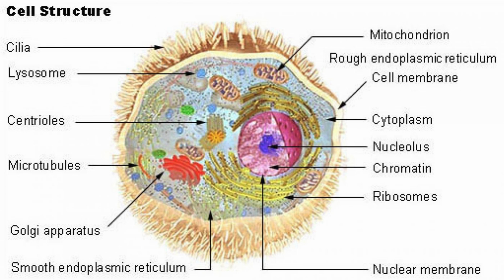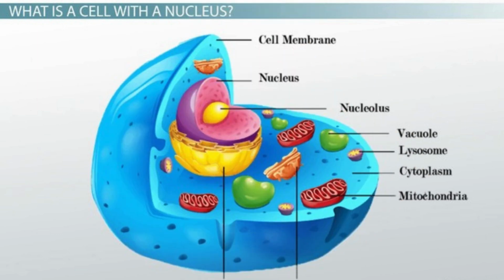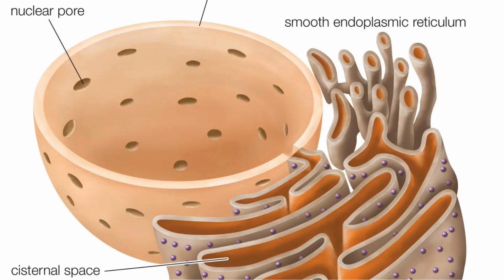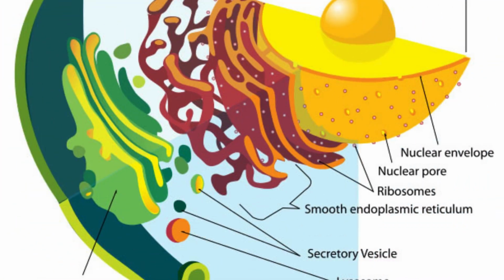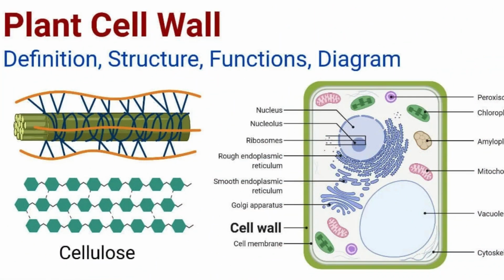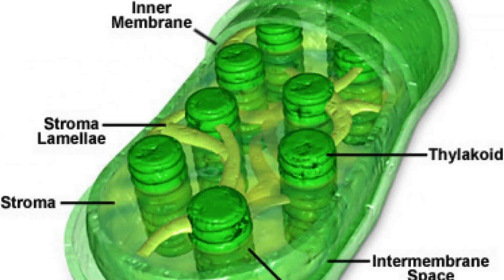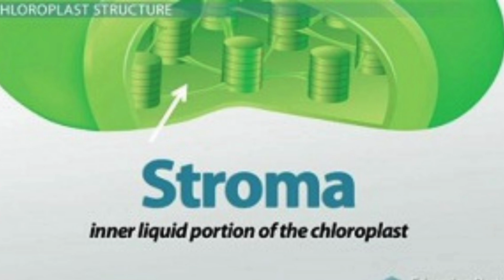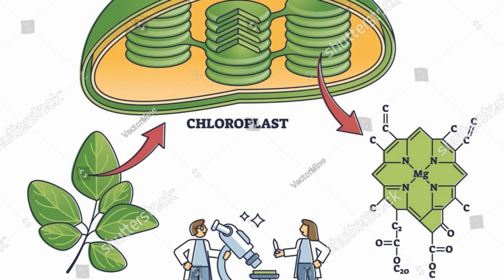Cell Structure and Function | MCQs | Test Series | Free eBook | Accountability Partner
Dive into the intricate world of Cell Structure and Function, focusing on Eukaryotic Cells, a critical topic from the "Concepts of Biology" chapter. This video, specially crafted for NEET 2025 aspirants, simplifies the complexities of cell biology to help you grasp essential concepts with ease and confidence.

📘 From the Book:
Biology Simplified for NEET 2025: Smart Strategies for Maximum Scores

✨ What You’ll Learn:

Detailed structure and components of eukaryotic cells
Functions of organelles: nucleus, mitochondria, ribosomes, etc.
Key differences between prokaryotic and eukaryotic cells
NEET-specific tips for solving cell biology questions
🌟 Why This Video is a Must-Watch:
✔️ Clear and concise explanations tailored for NEET preparation
✔️ Visual aids for better understanding of cellular structures
✔️ Exam-focused strategies and memory hacks for quick revision

📌 Maximize Your Preparation:
👍 Like this video if it helps simplify cell biology for you
💬 Share your thoughts, doubts, or feedback in the comments section

📚 Get the Book:
Biology Simplified for NEET 2025 – Your ultimate guide to mastering biology with smart strategies and exam-focused content. [Add purchase link here]

🚀 Start your NEET 2025 journey with a solid foundation in Cell Structure and Function. Let’s ace it together! 🌱